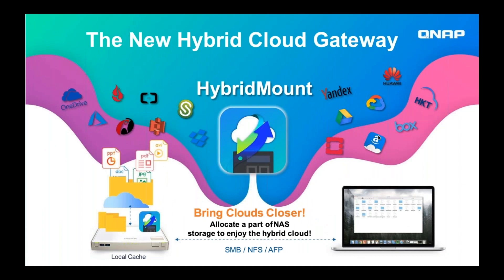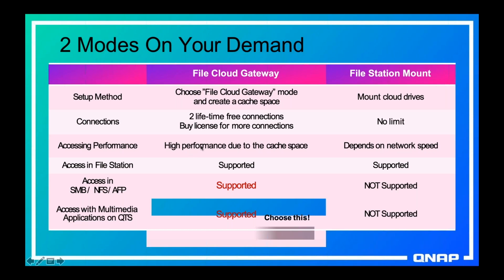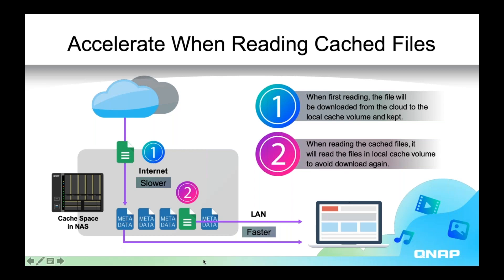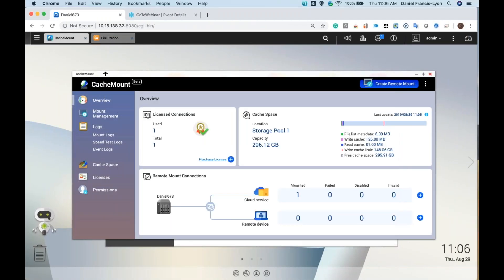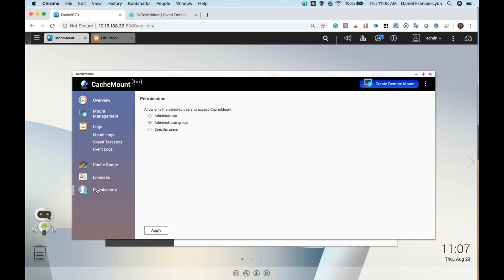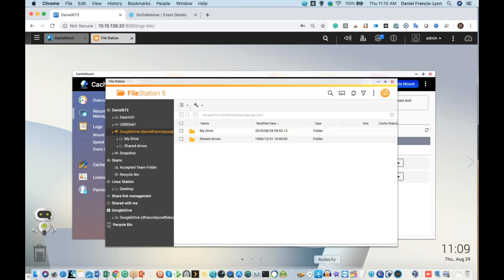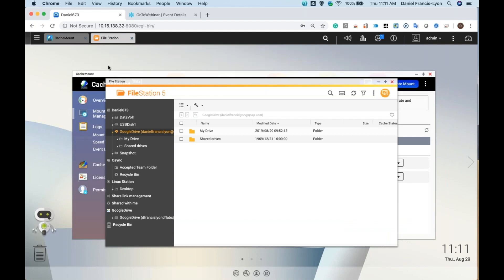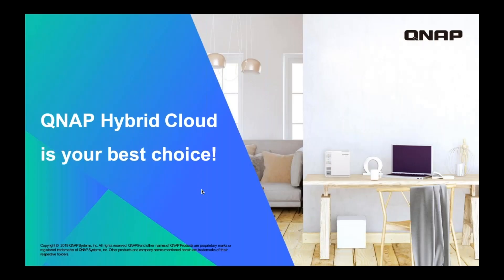HybridMount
Access your public cloud at local speeds with QNAP's Hybrid Mount.